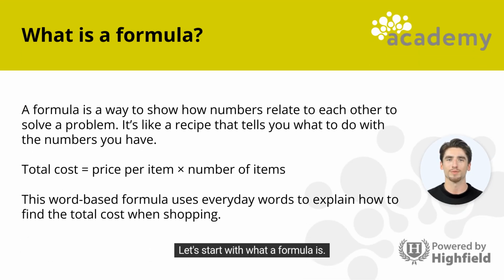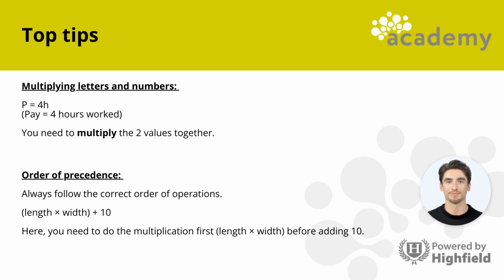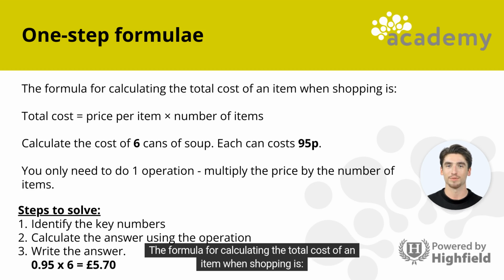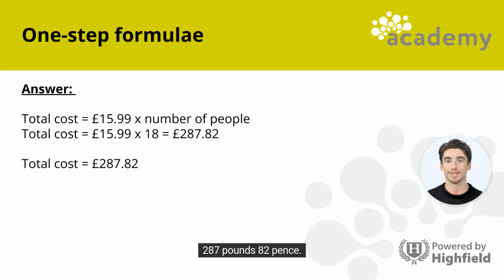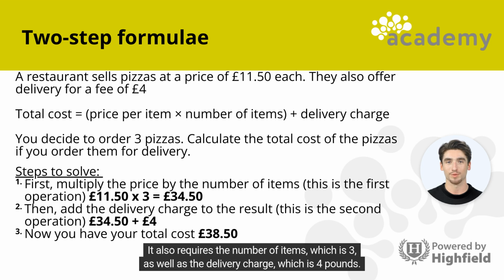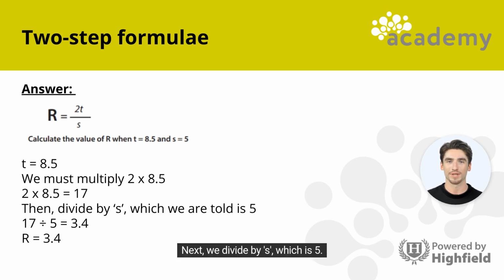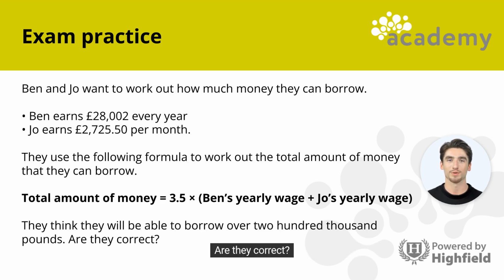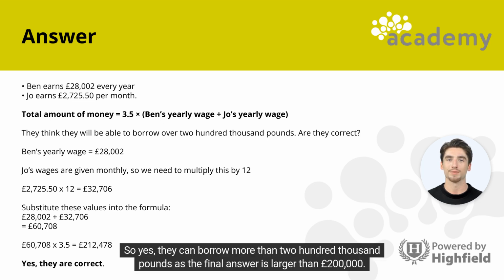Functional Skills Maths Level 1 - Use simple formulae expressed in words for 1 or 2 step operations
A maths functional skills level 1 tutorial video to show how to use simple formulae expressed in words for one or two step operations.